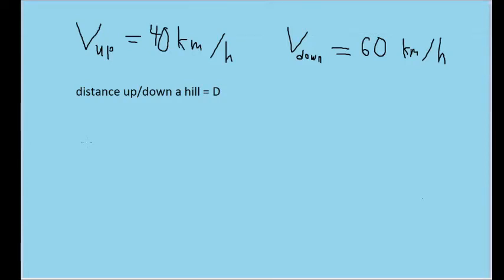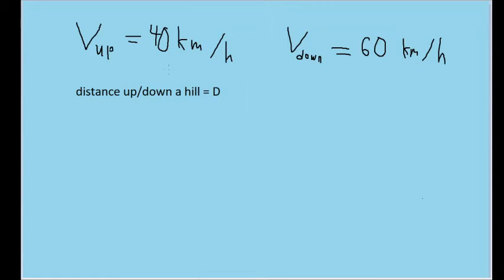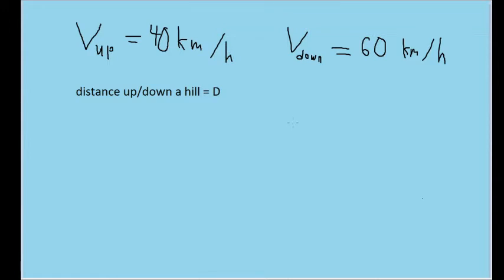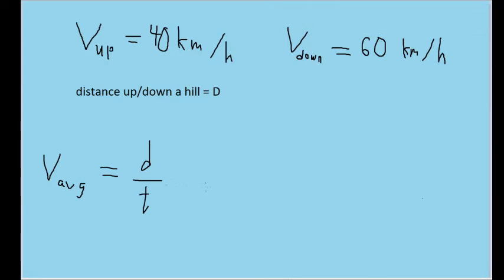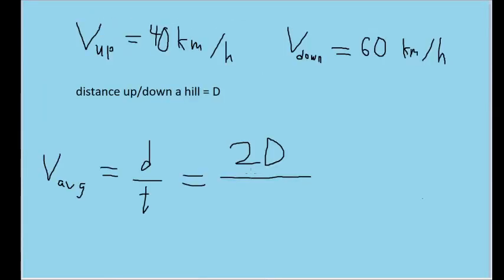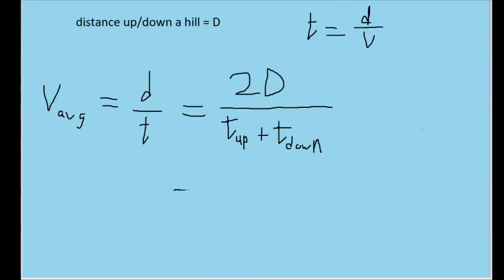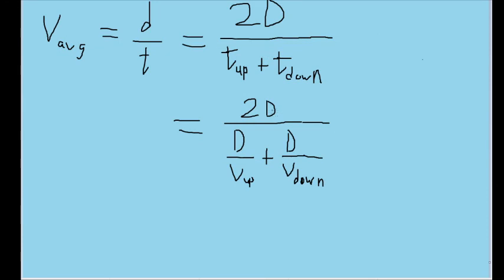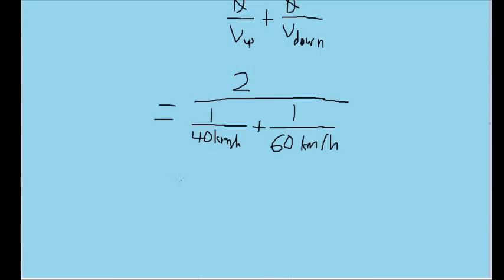Motion Along a Straight Line - Problem #4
A car moves uphill at 40 km/h and then back downhill at 60
km/h.What is the average speed for the round trip?